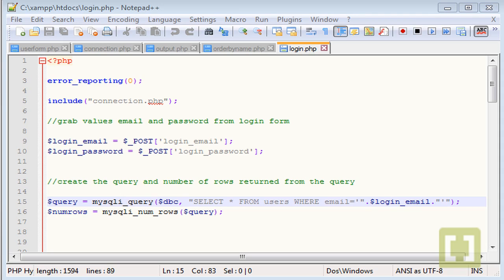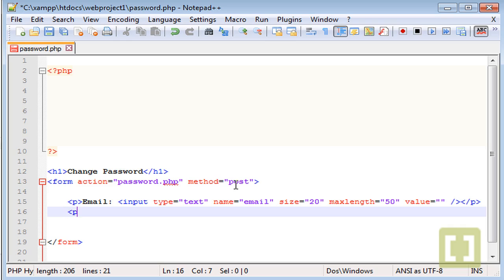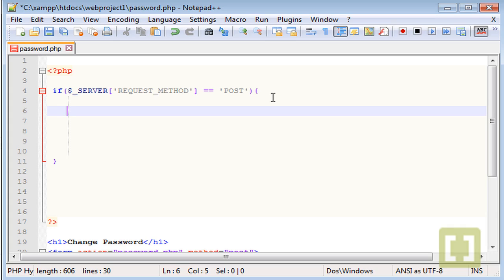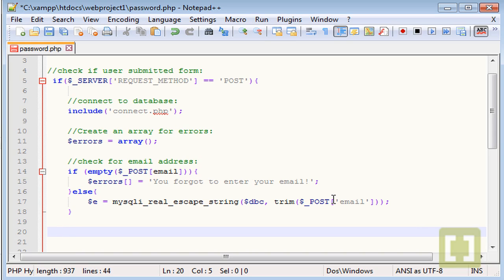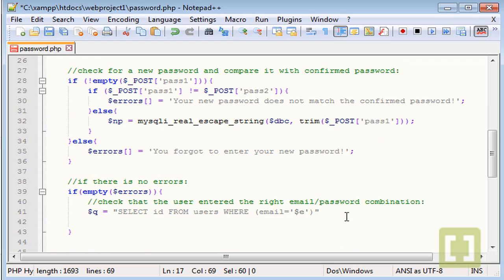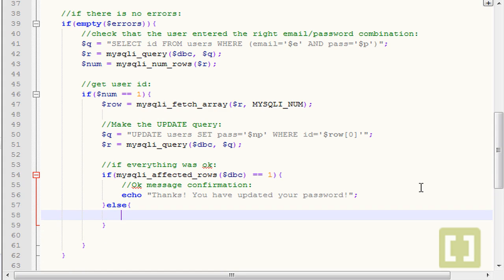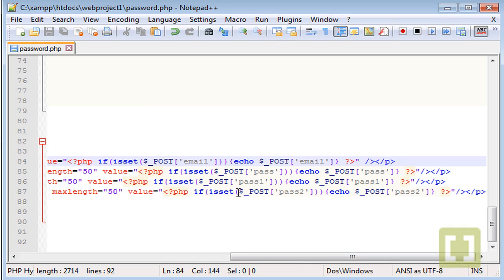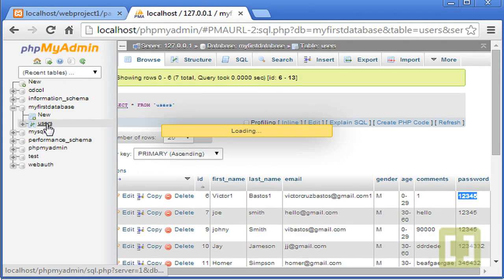PHP PART 39 Update Records from Database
PHP Update Records from Database